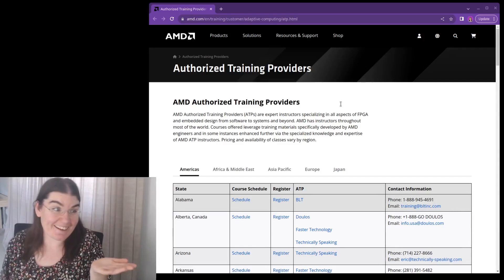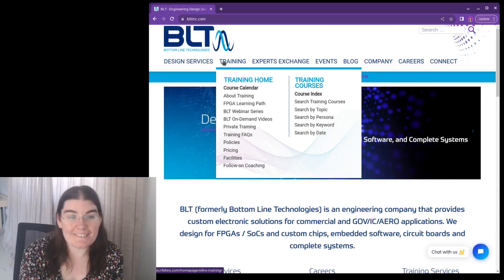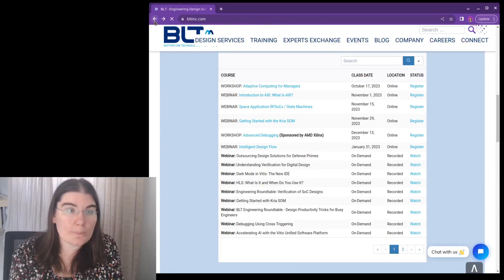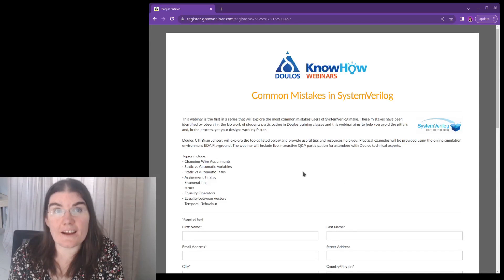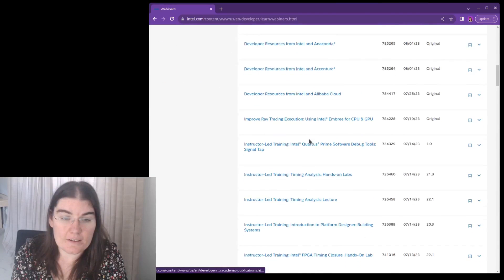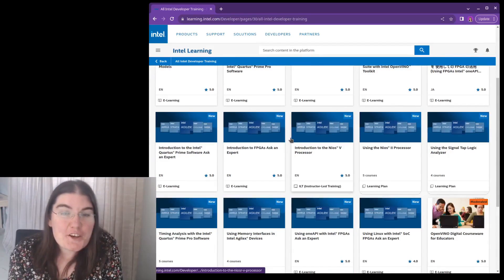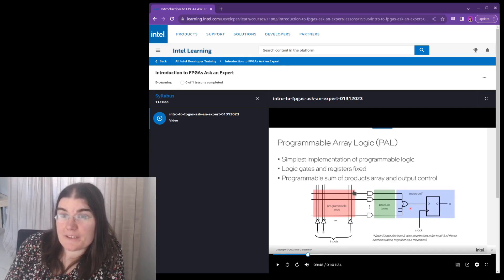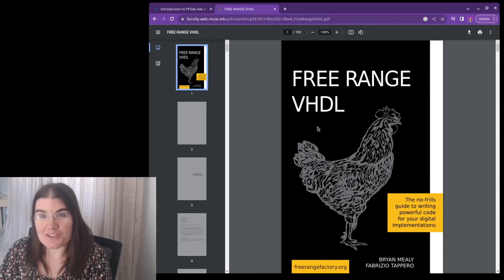Free FPGA training and resources!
Hi, I'm Stacey, and in this video I share some free webinar series!